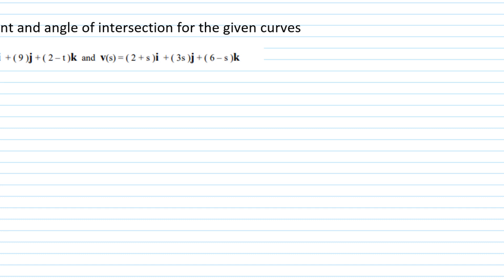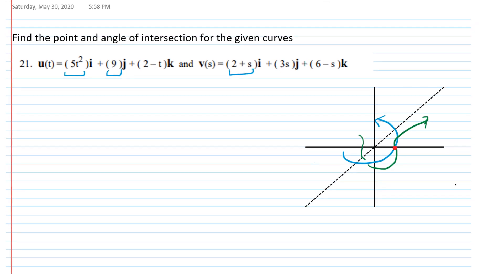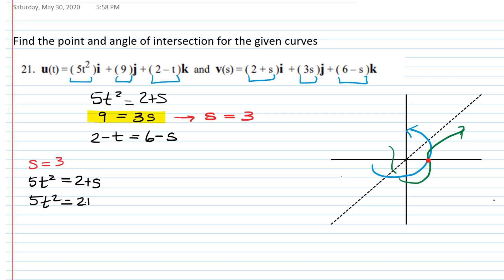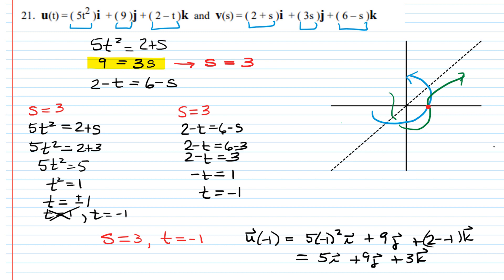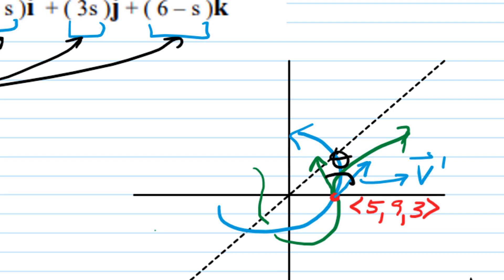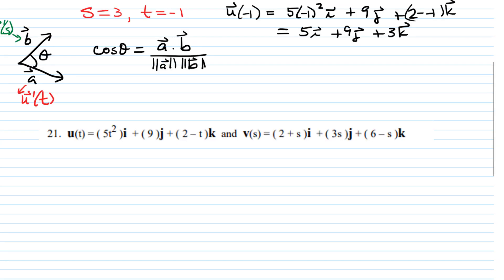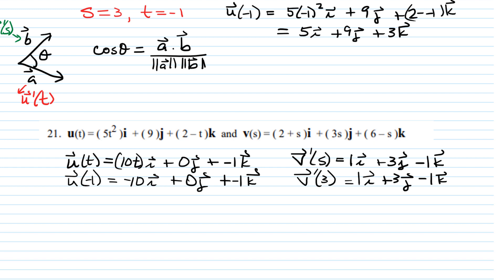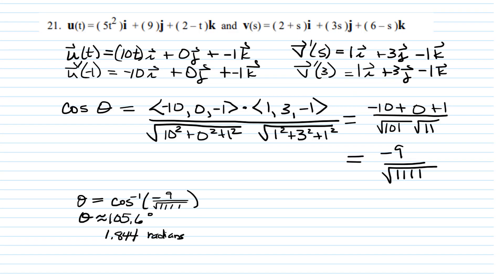Find the point of intersection and angle between two vector valued functions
In this video, we find the point of intersection of the function u(t)=(5t^2,9,2-t) and the function v(s)=(2+s,3s,6-s).  Then we find the derivative vectors at the intersection point and use them to find the angle between the curves.

The exercises is item 21 in Chapter 12 Section 2 of Contemporary Calculus by Dale Hoffman, v. 2.4